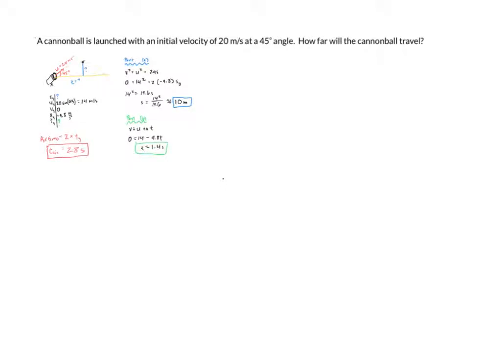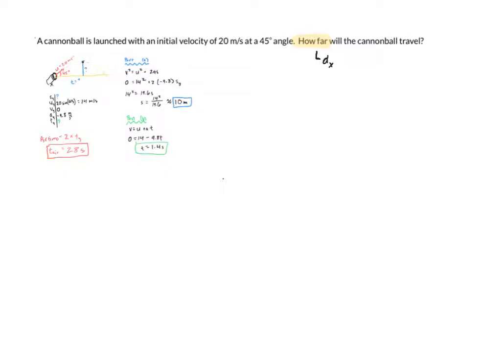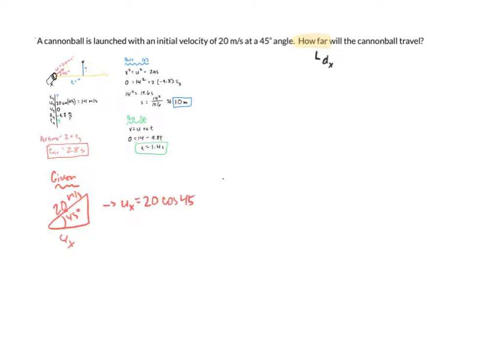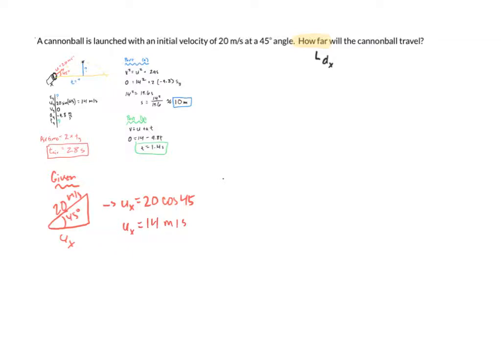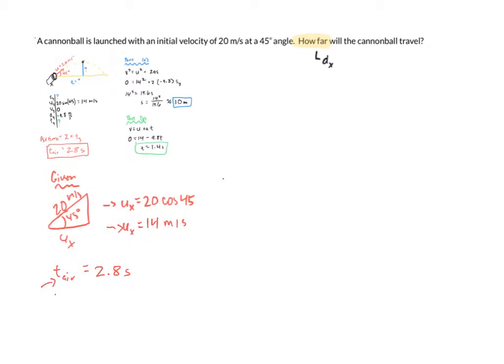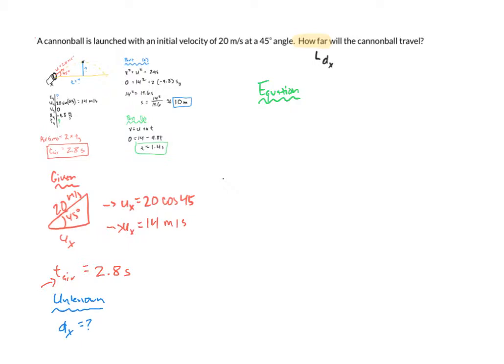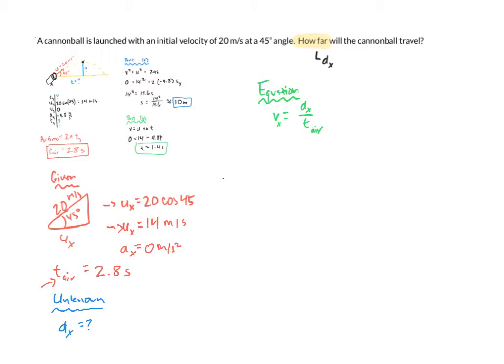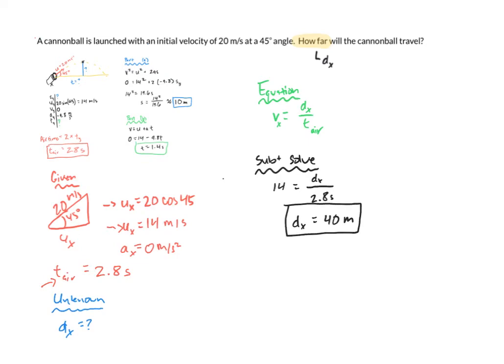Projectile Motion in the X-Direction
Finding range